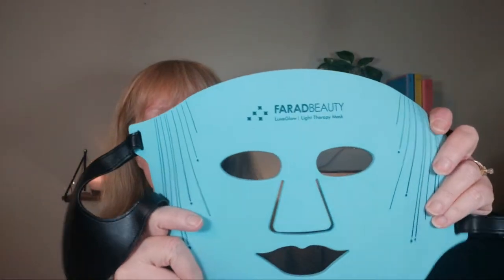Full Face of Maybelline on Mature Skin. GRWM Live!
I'm using old favorites and purchased some new products as well. Let's hang out, chat, and see how this makeup  works.

Skin type:
Mature (58)
Fine lines and wrinkles
Hooded eyes with crepey lids
Dry under eyes with dark circles
Oily t-zone; combo/normal everywhere else

❑ PRODUCTS USED: All Maybelline
Fit Me Matte & Poreless Mattifying Primer with Sunscreen
Super Stay 24 HR Skin Tint, 112
Fit Me Concealer, 10
Fit Me Loose Finishing Powder, 05 Fair
Master Blush Color & Highlight Kit, 10
Tattoo Studio Brow Tint Pen, 350 Blonde
Lash Sensational Full Fan Effect, Blackest Black
Lash Sensational Sky High, Black
Super Stay Ink Crayon, Seek Adventure
Lifter Gloss, Moon

Products I’m loving right now:
Simple Modern 40 oz Tumbler
Carenell Lip Sleeping Mask
Rokkiss One Step All-in-One Cleansing Balm
Makeup Spatulas
Makeup blending sponge and puff set

There is no extra cost to you to use my links/codes, it's just one more way to support me and my channel! :) Feel free to use the link or not as you choose. If you do use my links, I  APPRECIATE your support.

❑ I use Tubebuddy to help optimize my channel for views and subscribers. You can use the free version, or if you are a creator with less than 1000 subs, take advantage of the 50% off for small creators discount (that’s what I did!) You also get a sub to Audio Hero included with your subscription.